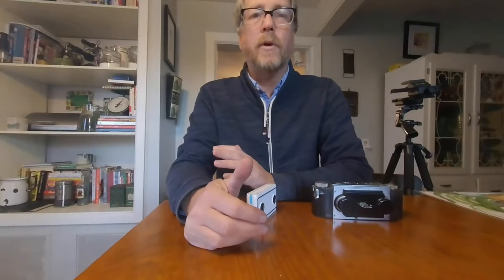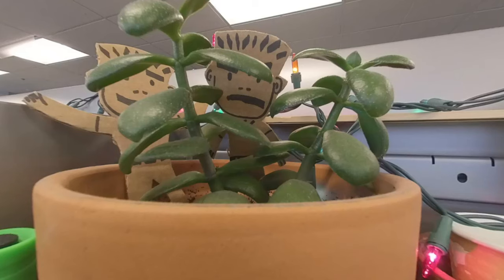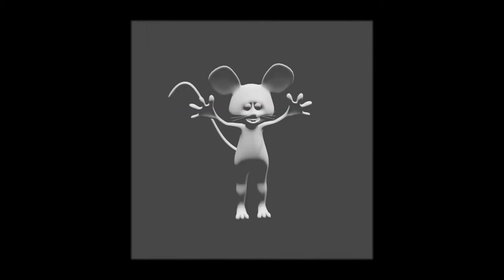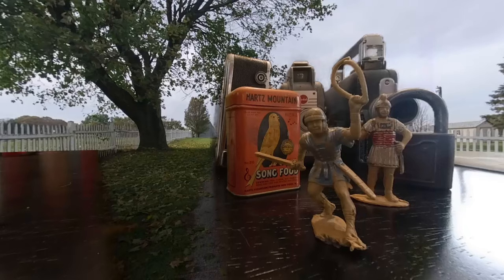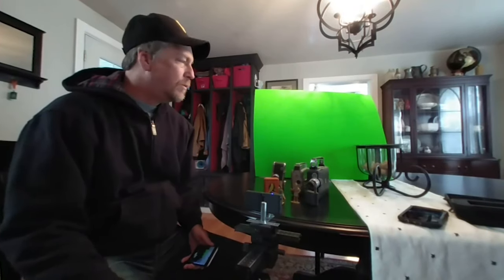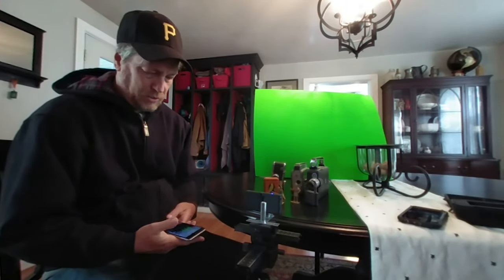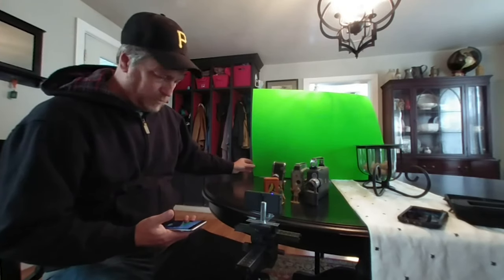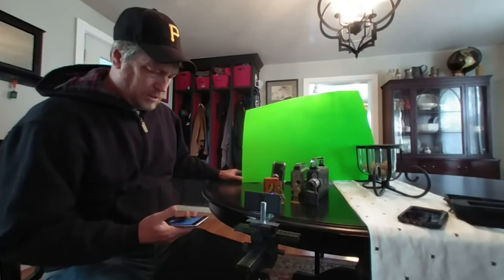VR closeup photography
The 3D 180VR version of macro photography or Hypostereo. This video teaches you how to get closer than your VR180 camera is designed to do, whether you're using the Insta360 EVO, the Vuze XR, Kandao Qoocam or Lenovo MIrage,